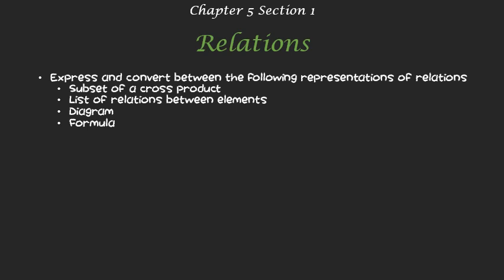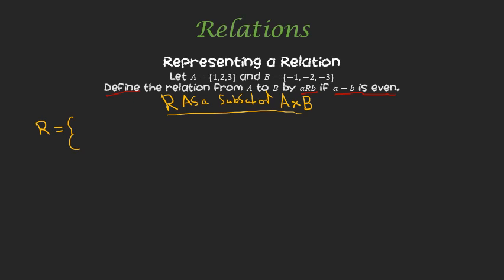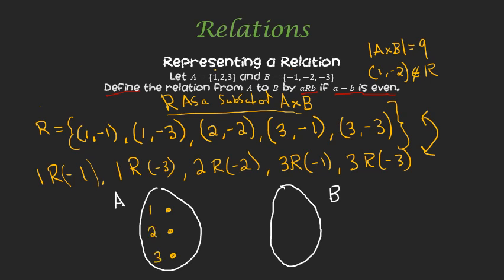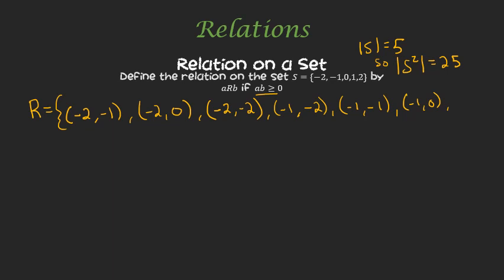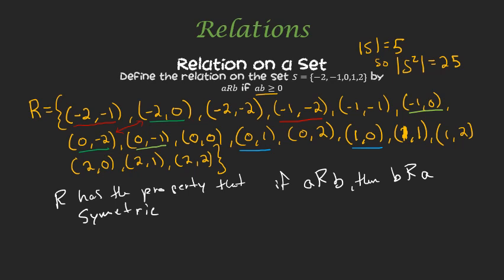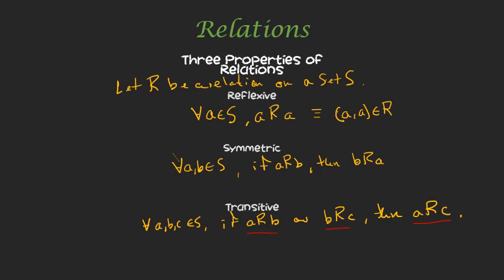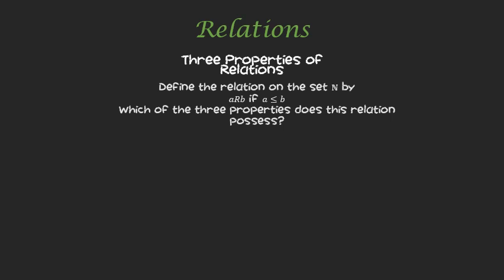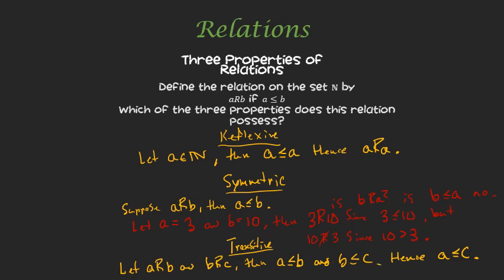Section 5.1: Relations